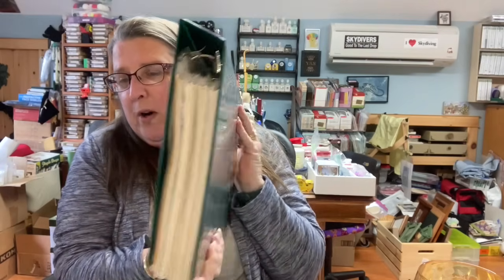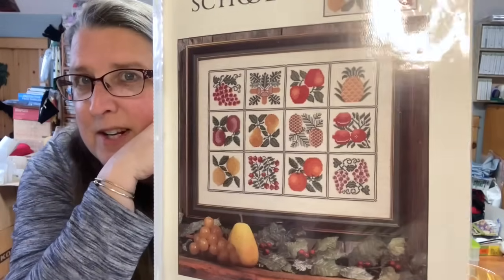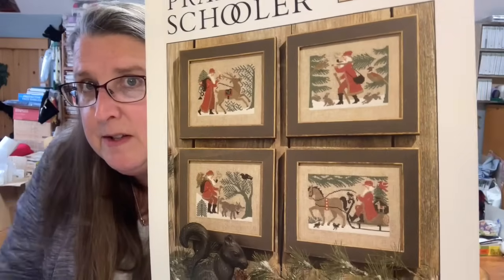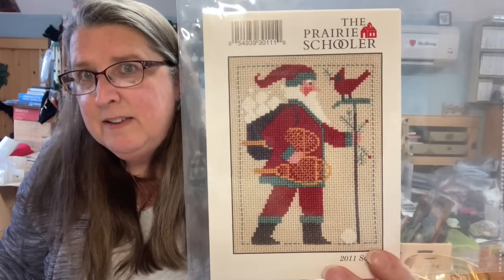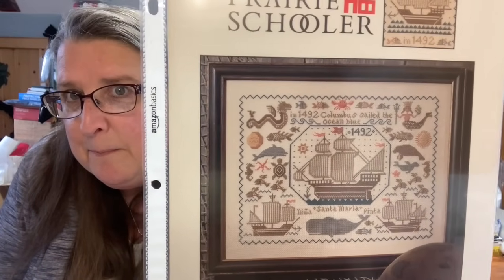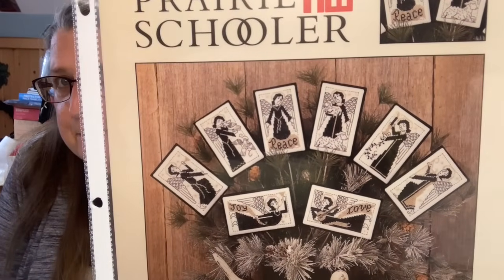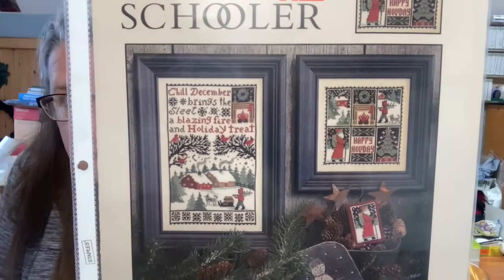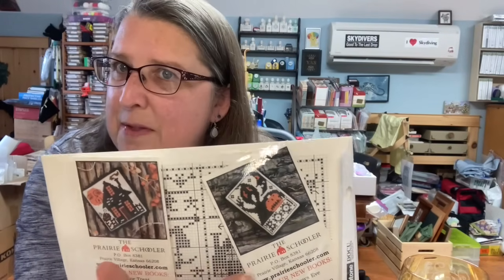FLOSSTUBE #63-The Northwoods Stitcher: The Great Big Binder of Prairie Schoolers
The Great Big Binder of Prairie Schoolers